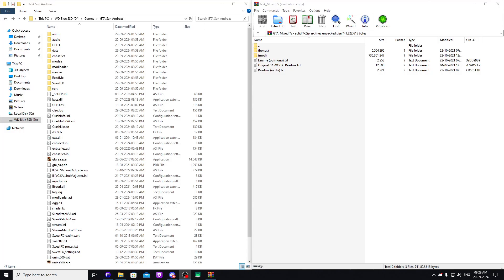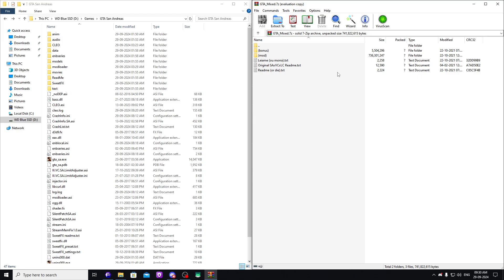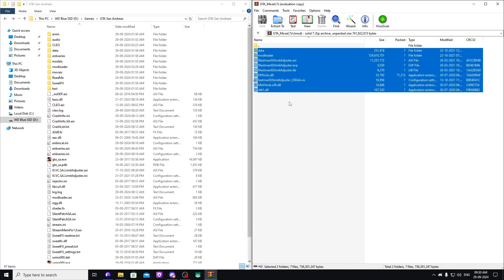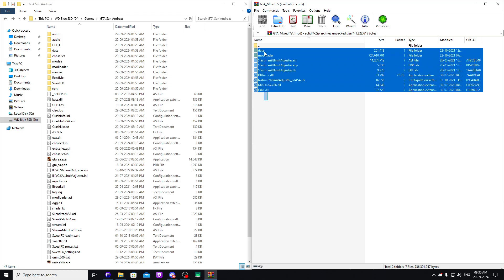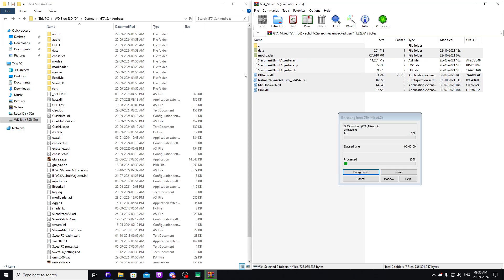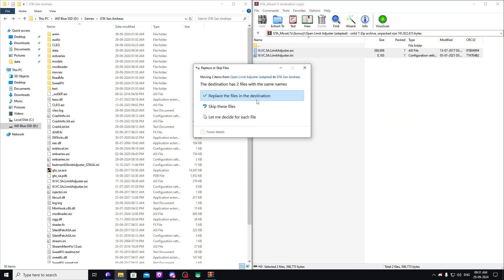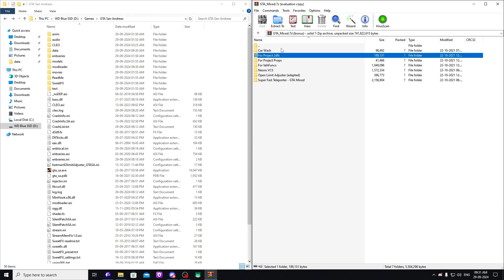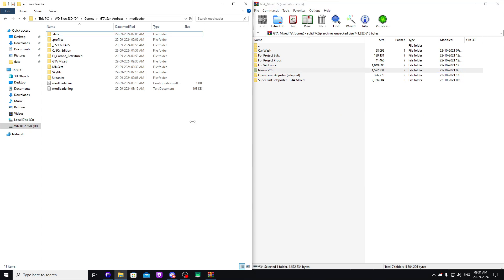How to Install GTA Mixed Mod on GTA San Andreas PC - Step-by-Step Guide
Want to explore San Andreas, Vice City, and Liberty City all in one game? This detailed guide will show you how to install the GTA Mixed mod on GTA San Andreas for PC.

Follow along as I provide easy-to-understand instructions and tips to get the GTA Mixed mod working perfectly, combining San Andreas, Vice City, and Liberty City for an amazing gaming experience. Whether you're a seasoned GTA player or new to mods, this tutorial will make the installation process simple and enjoyable.

Author : Jessica Natalia, Junior_Djjr, Zeneric (bridges)

Still Facing Issues?